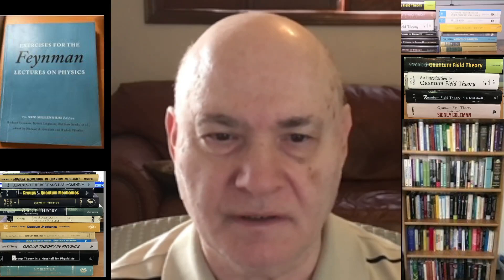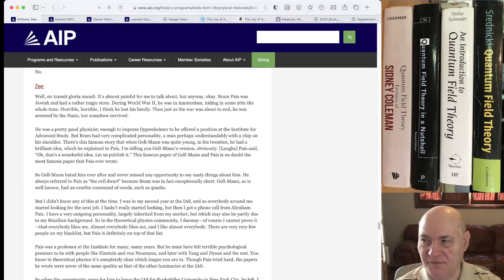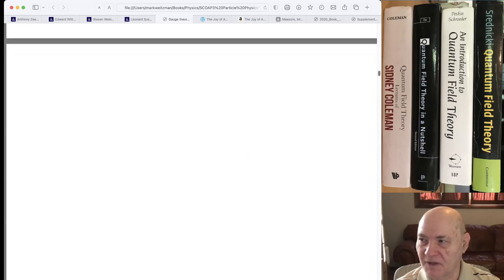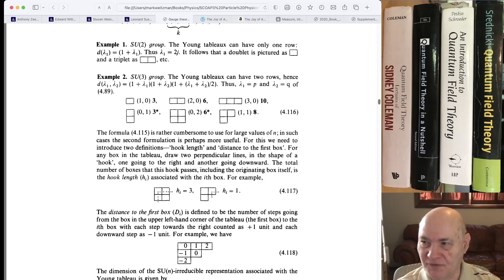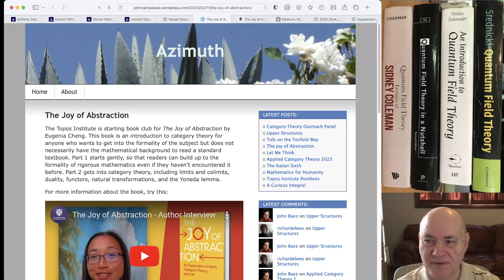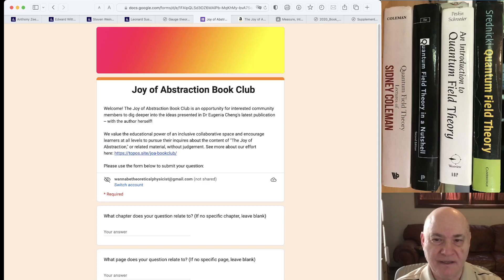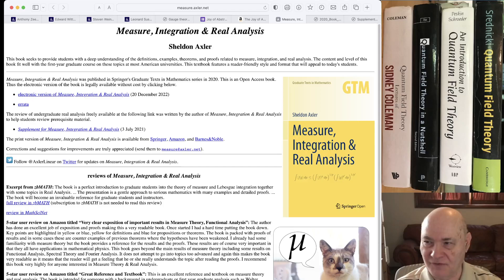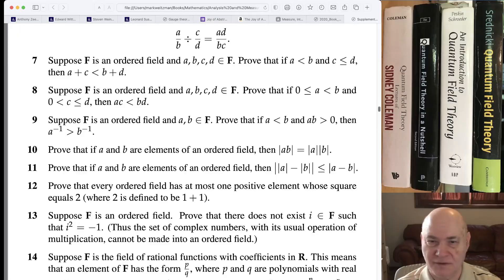7 Mark Weitzman Weekly Blog 2 18 2023